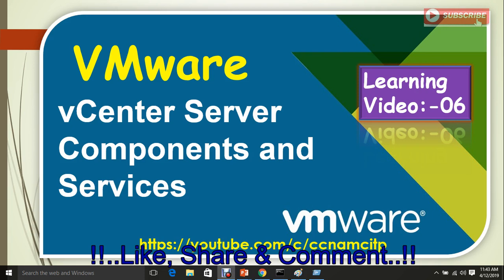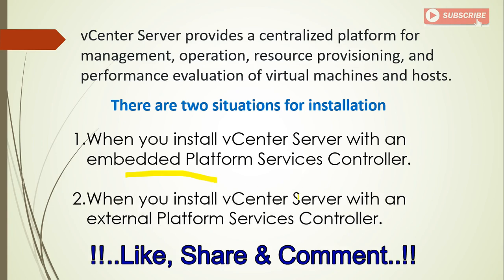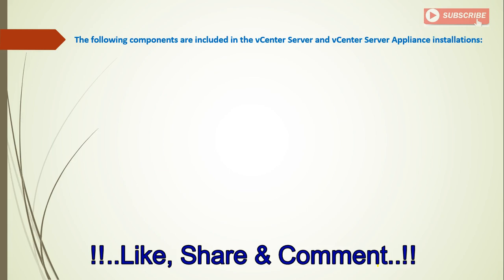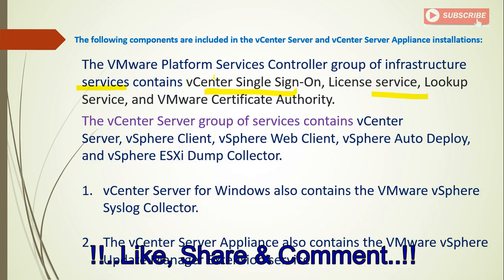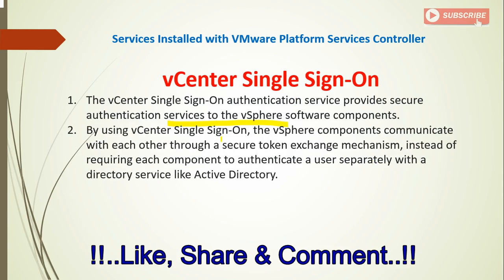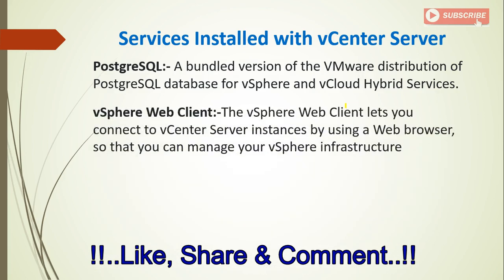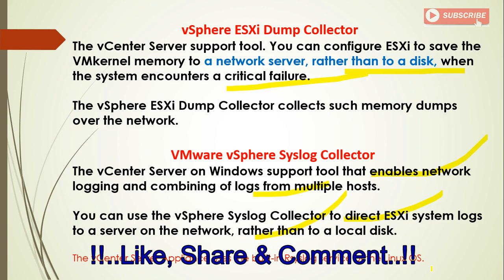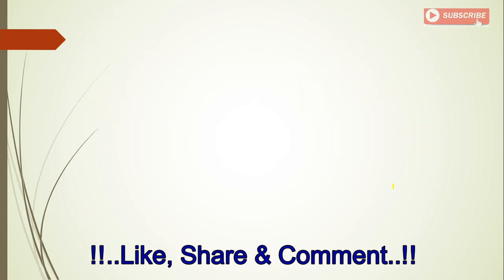What are vCenter Server Services, SSO, License , Lookup & VMware Certificate Authority -Video-06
Single Sign-On, License service, Lookup Service, and VMware Certificate Authority
vCenter Server, vSphere Client, vSphere Web Client, vSphere Auto Deploy, and vSphere ESXi Dump Collector.